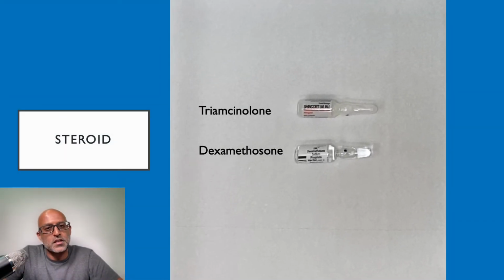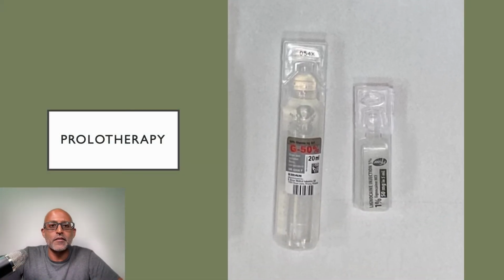Types of ultrasound Guided Interventions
WHAT are ultrasound-guided interventions 👀❓  It's essentially where you use real-time ultrasound imaging to guide injections and other treatments to a specific spot in the body and provide a focused treatment.  By doing so, it increases accuracy and reduces the risks associated with treatments.  In this video, I walk you through various types of ultrasound-guided interventions and discuss what they can be used for.

💬 Whether you're a sports medicine specialist, radiologist, physiotherapist, or student interested in MSK imaging, this video is packed with value and practical knowledge to level up your diagnostic and procedural skills.